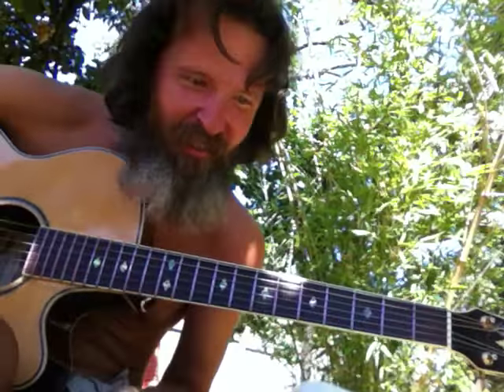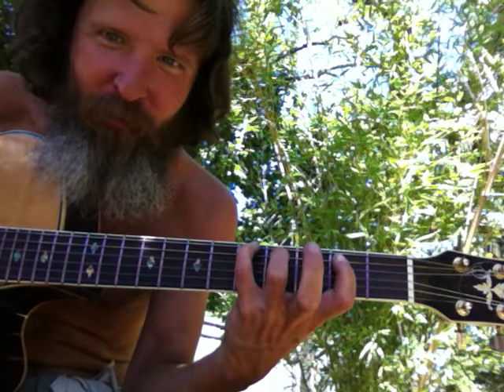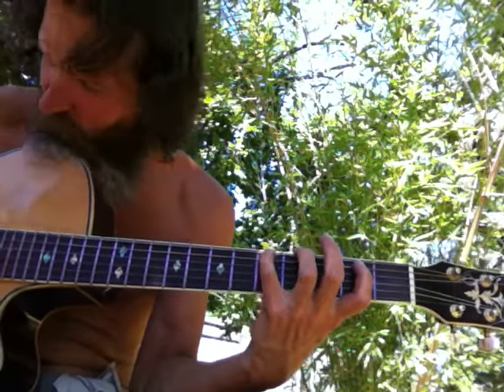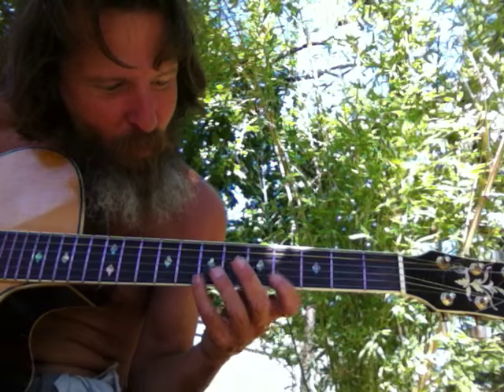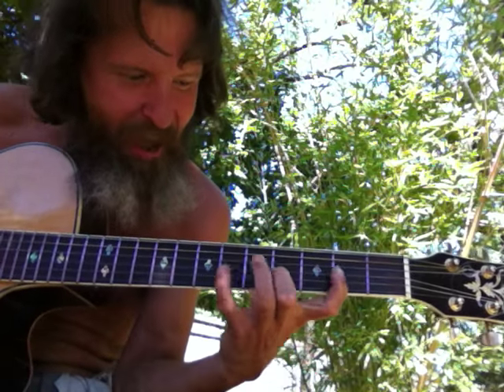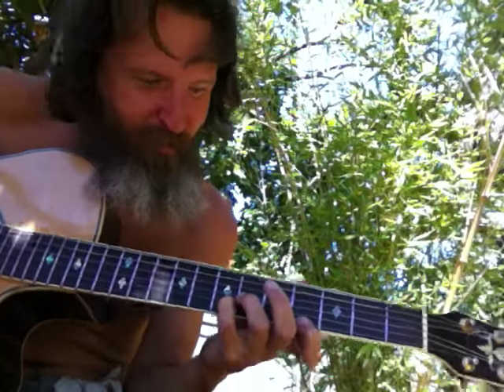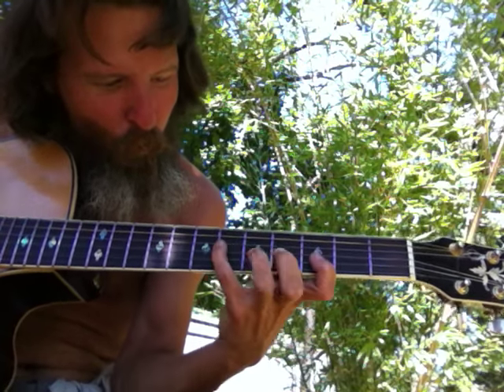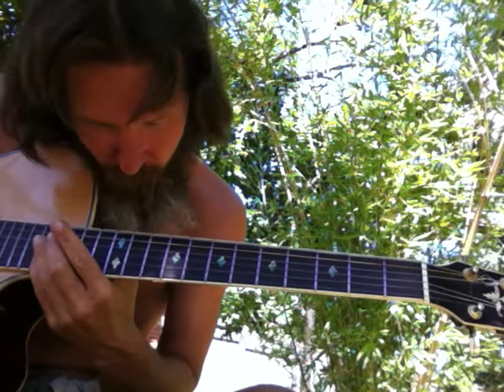GUITAR - BANJO KEY A - BORROW FINGERS & GET READY - 1-4-5 SHUFFLE